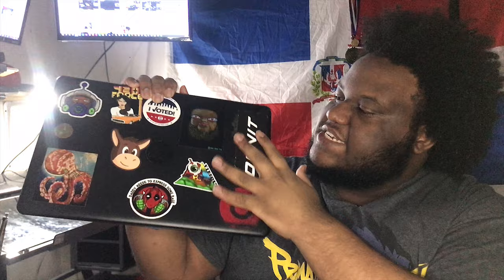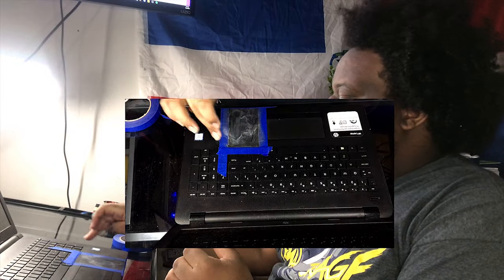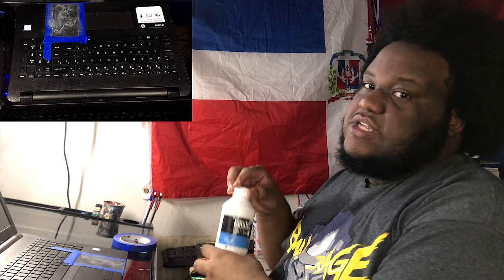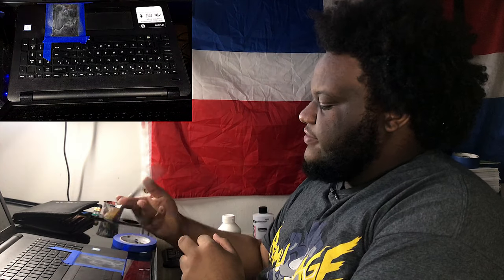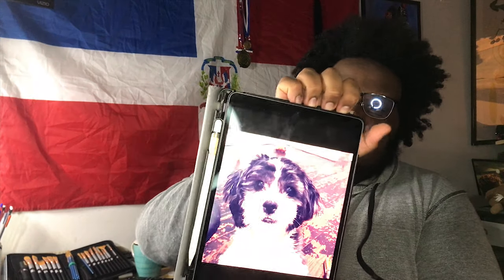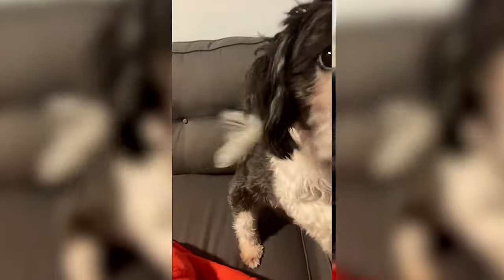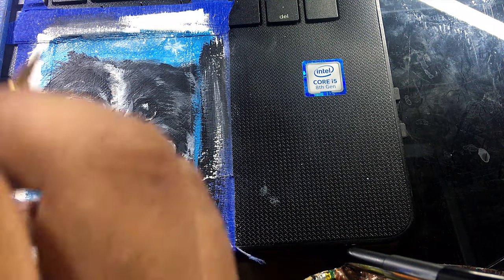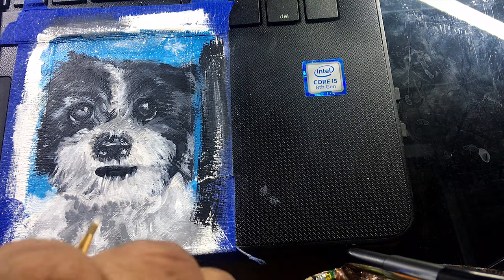How I painted My Laptop | Pet Portrait